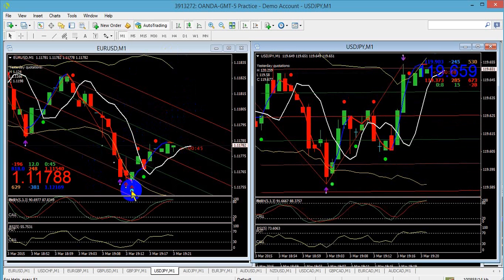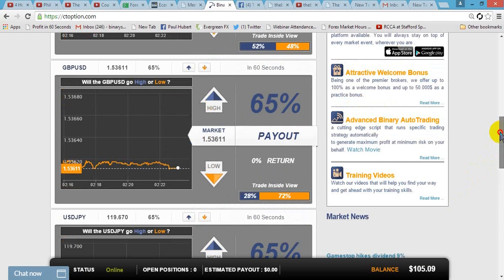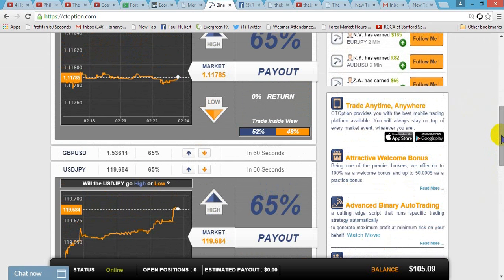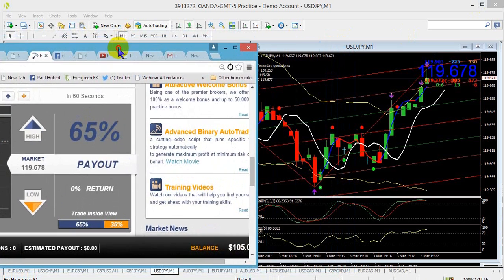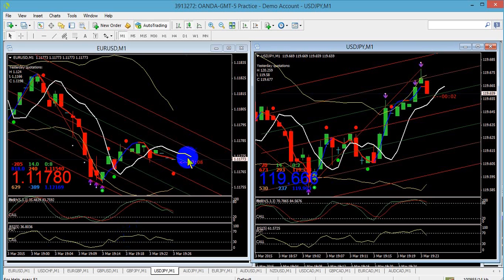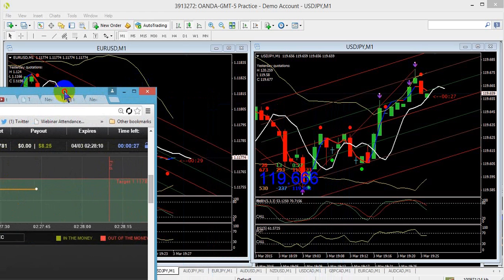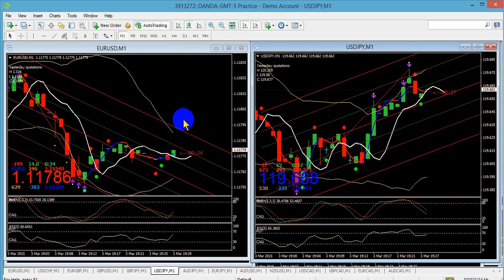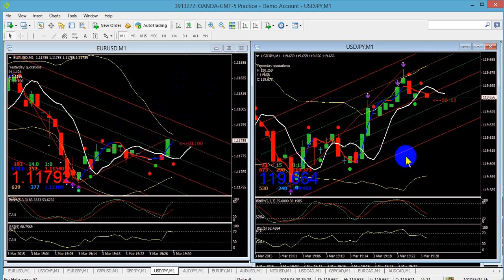60 Second Trade Robot! TBOA Benefits and Much Much More!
Sixty Second Trade Robot, Some of the BEST REASONS to Join TBOA!  Why NOT to use Spot Option Brokers Including Trade Validation Scam Revealed! Why we use CToption and MUCH MUCH MORE!
On our Facebook group post your trades and keep informed on Events and all the News regarding Our Trade Room.
BEST TRADER MEMBERSHIP PACKAGES.
Discounted Gold Trader Membership - with 7 Day Trial Membership
Golden Plus Membership - Pay for two months of membership and get 3 months of Gold Trader Membership AND qualify for the Chart Templates Download!

ASIAN TRADER MEMBERSHIP - for those Traders who only can attend the Asian Trade Room Sessions